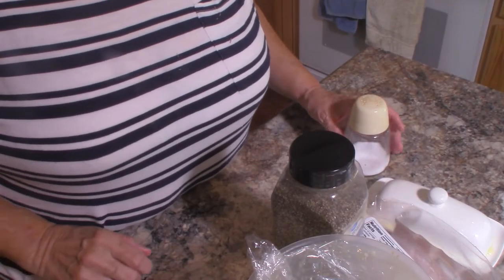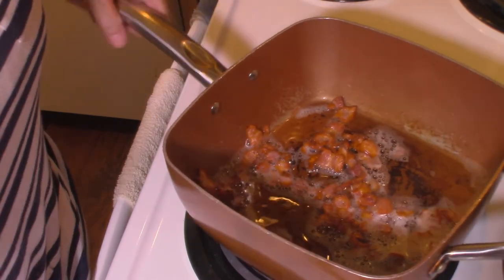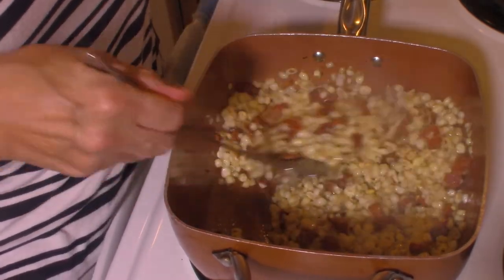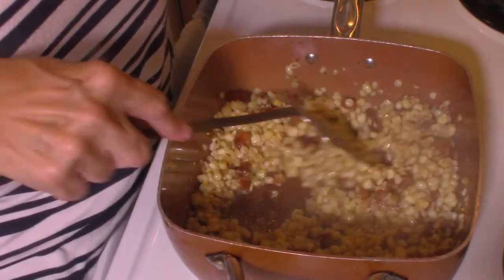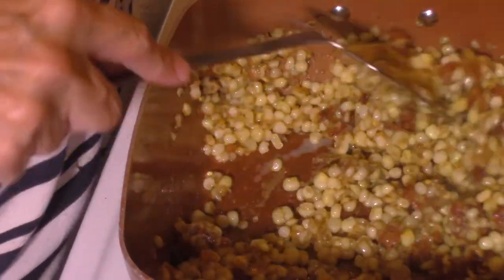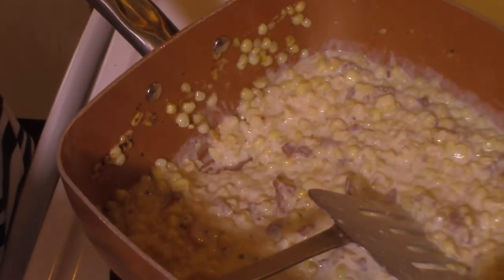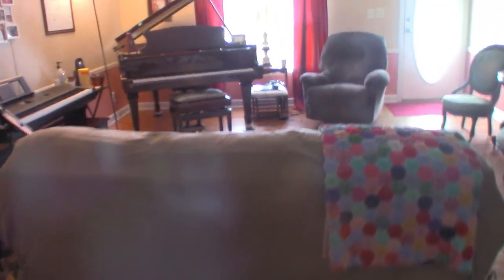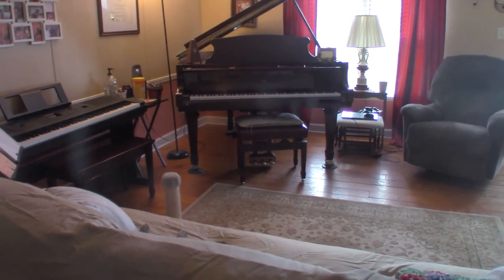Old Fashioned Southern Fried Creamed Corn with Bacon plus Bonus Video Tour of My Studio & Spruce-Up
This old fashioned southern fried creamed corn with bacon is so creamy and delicious! It's a very old recipe that my mom & grandmother used to make. I listed the ingredients below, if you'd like to try this recipe. I also have a link below to my daughter's new YouTube channel, Unworldly Adventurers showing her travels and fun places to see. Check it out! I always enjoy reading them and I will respond as soon as I see them.

Old-Fashioned Southern Fried Creamed Corn with Bacon
4 to 5 slices bacon, cut into small pieces and cooked crisp (reserve the grease)
3 to 4 cups fresh corn cut off of the cob. You'll want to scrape the cob with the back of a knife to get out all of the sweet corn milk.
1 tablespoon butter
2 tablespoons all-purpose flour
Approximately 2/3 to one cup of heavy cream, Half & Half or whole milk
Please see video for cooking instructions